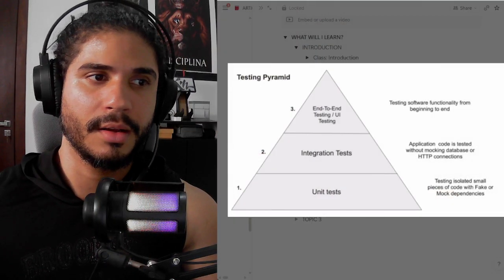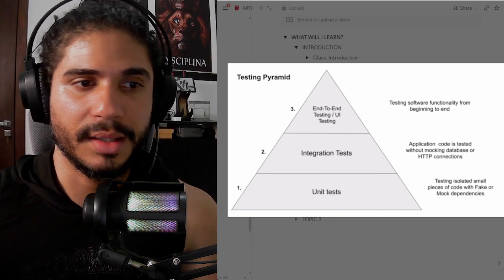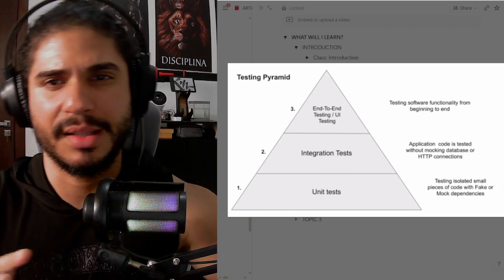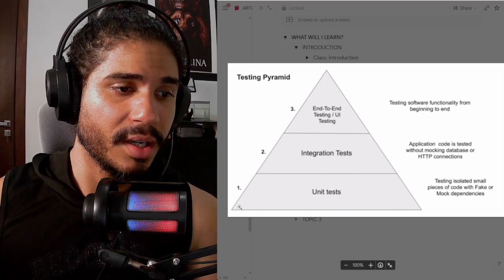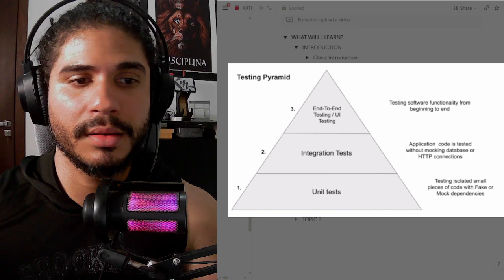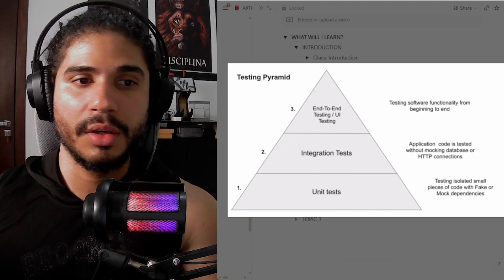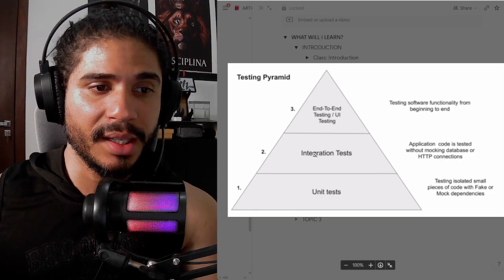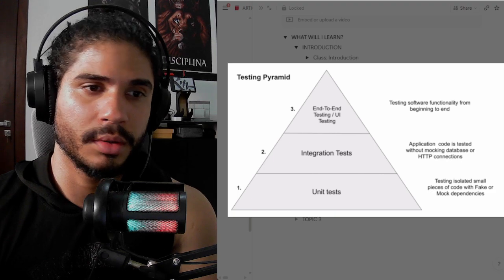4. Java Testing: Pyramid Test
The pyramid test is a visual metaphor for how to structure your software testing efforts for maximum efficiency and reliability.

At the base of the pyramid, you have your largest layer: unit tests. These are fast, cheap to write, and run constantly to check individual functions and components in isolation. They form the solid foundation because they catch bugs early and give you instant feedback.

Moving up, the middle tier is integration tests. These verify that different modules, services, or external systems work together correctly—like checking that your database talks properly to your application logic. They’re fewer than unit tests because they’re slower and more complex, but they’re essential for catching issues that only surface at the seams between parts.

At the very top, the smallest layer is end-to-end (E2E) tests, which simulate real user actions from start to finish—clicking buttons, filling forms, and navigating through your entire live system. These are the slowest, most expensive, and most brittle, so you keep just a handful of critical user journeys here.

The core idea is a feedback loop: write many fast, low-level tests to catch problems instantly, rely on fewer medium tests for integration sanity, and use only a tiny set of high-level tests to confirm the whole system works as a user would expect.

In practice, the pyramid guides you to invest wisely—if your pyramid is upside-down (too many E2E tests, too few unit tests), your suite becomes slow, flaky, and painful to maintain. Flip it right-side up, and you get faster builds, easier debugging, and higher confidence in every deployment.